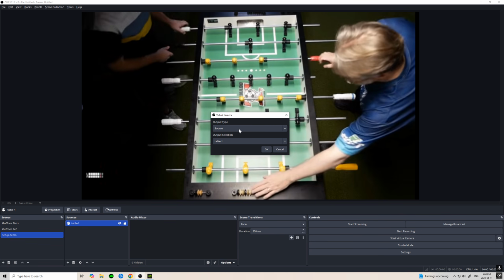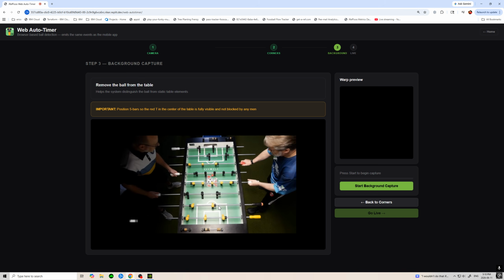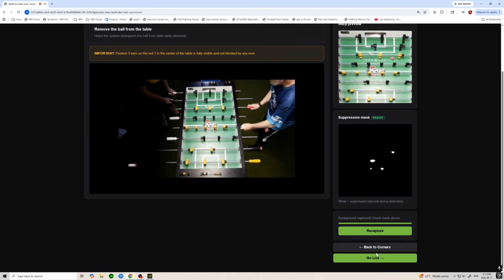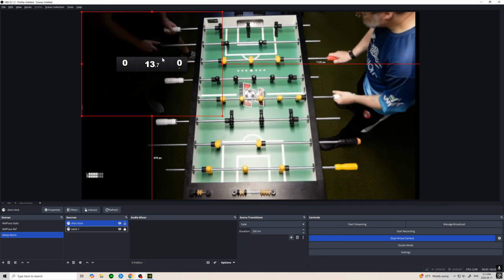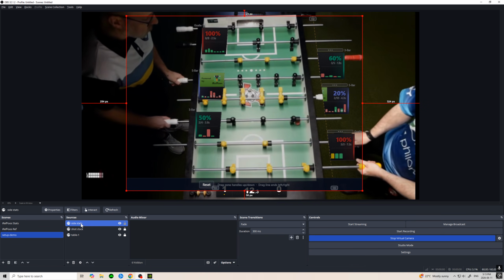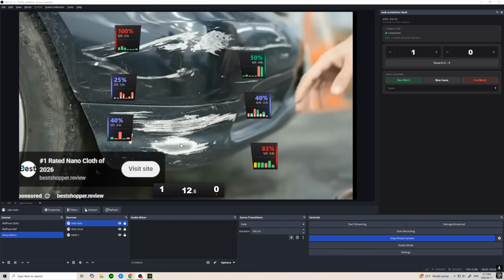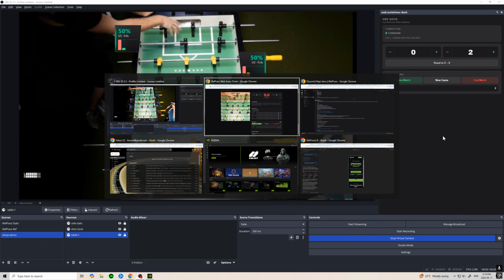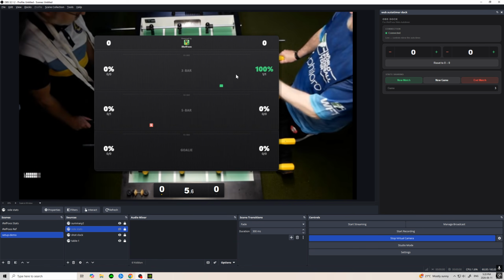From Zero to Full Setup with OBS and the Web Auto-timer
In this quick 15 minute video I show you how to go from zero to a fully working OBS stream, using the web autotimer.   You'll get shot clock, and full statistics, and a obs dock to control the action.  All in a browser, no app required (other than OBS)